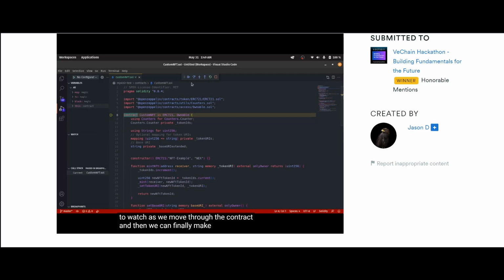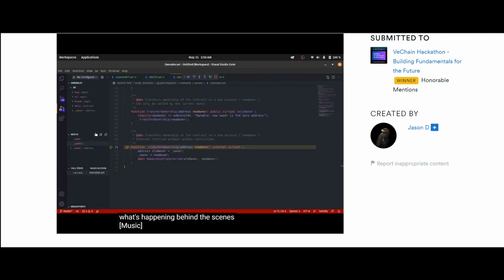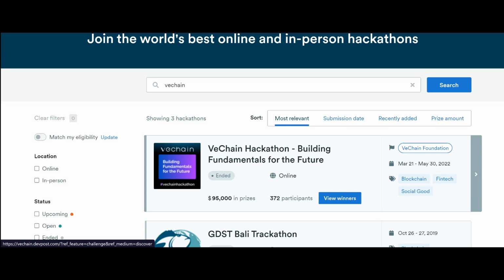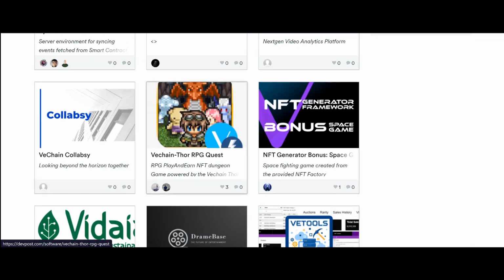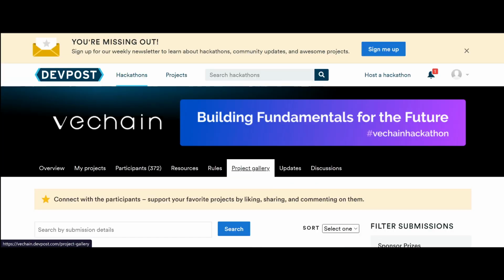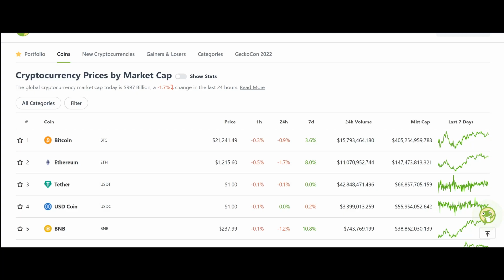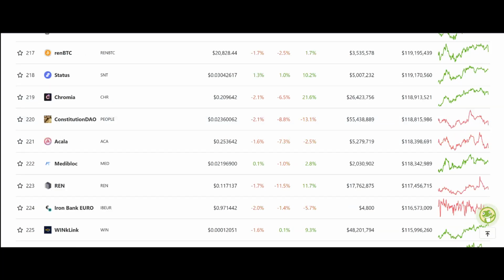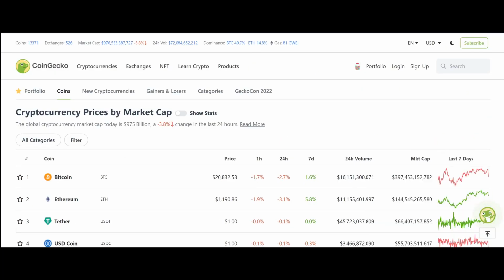VeChain Is The Best Bear Market Crypto To Buy NOW!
VeChain is a blockchain platform designed to enhance supply chain management and business processes. Its goal is to streamline these processes and information flow for complex supply chains through the use of distributed ledger technology (DLT).

The Vechain platform contains two distinct tokens: VeChain Token (VET) and VeChainThor Energy (VTHO). The former is used to transfer value across VeChain’s network, and the latter is used as energy or "gas" to power smart contract transactions.

Eisenrich Donation Address For Research:
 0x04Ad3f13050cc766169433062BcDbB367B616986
Bread Garlic House
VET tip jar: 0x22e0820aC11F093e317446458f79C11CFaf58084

Click My Afflilate Links ( You're Gonna Shop On Amazon Today Anyway Might As Well Help Out Your Fave YouTuber🤞🤞 )
📗📗 Best Books on Building Generational Wealth:

The Intelligent Investor: The Definitive Book on Value Investing

Rich Dad Poor Dad

The Richest Man In Babylon

The Graphics Card I Use For Gaming (Really Good Price For The Raw Power You Get)[MSI Gaming GeForce GTX 1650 Super]:

My Mic

My Desk

Links Referenced In This Video:

DON'T GIVE YOUR PRIVATE KEYS TO ANYONE! NEVER LET ANYONE KNOW HOW MUCH CRYPTO YOU HAVE!

I am not a financial advisor. Do not take this as financial advice. I am not responsible for any losses you might incur when investing in this volatile market. Please do your own research. The Cryptocurrency market is not for the feint of heart. If you cant handle volatile market price action then this market is NOT for you.